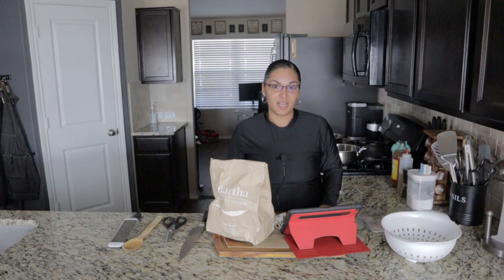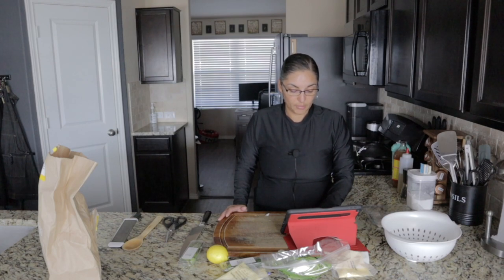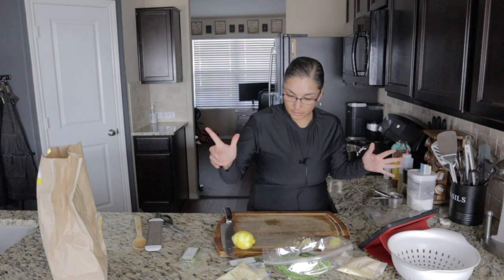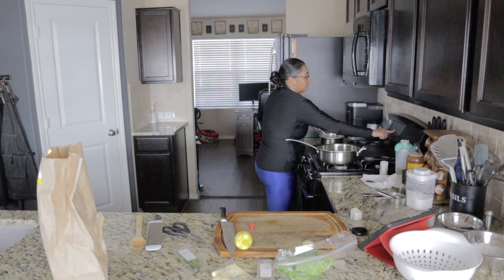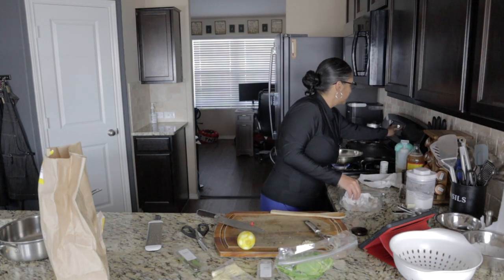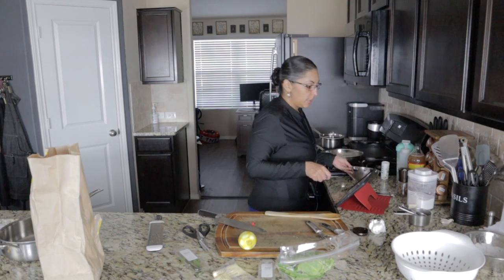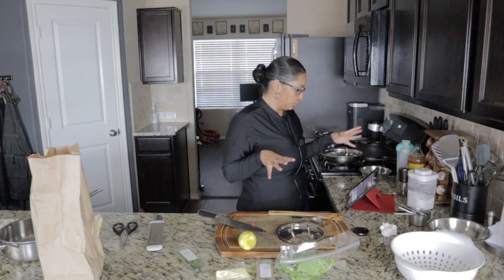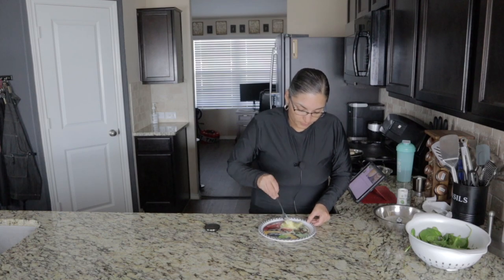Martha & Marley Spoon Review Ep. 3 - Shrimp Scampi (NOT SPONSORED)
Hey everyone. Thanks for stopping by. I wish I had a reference for comparison regarding the polenta; however, the shrimp was delicious. It carried the dish. I hope you enjoyed this video.

*Our family started selling coffee. Click on the link below to check it out.